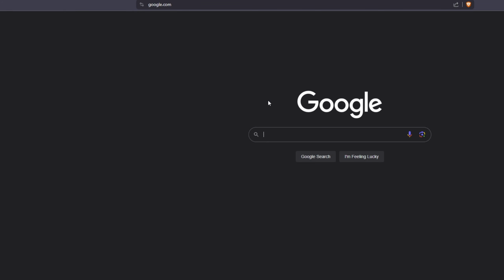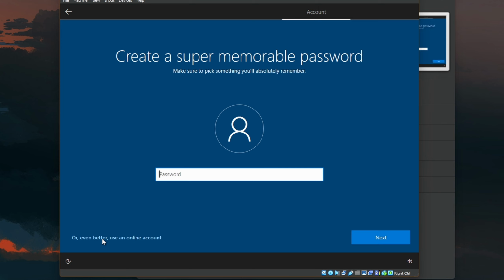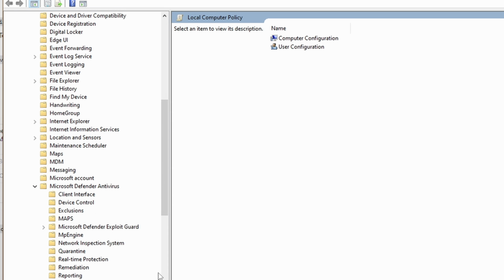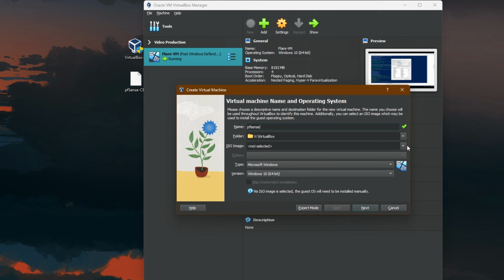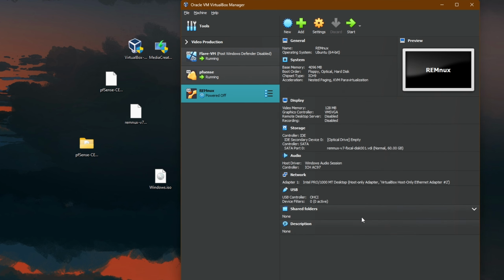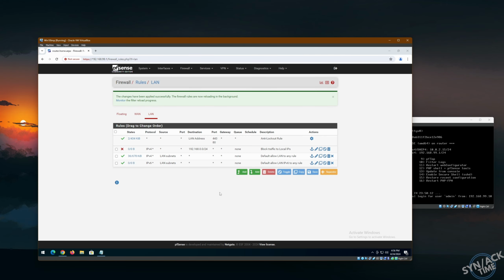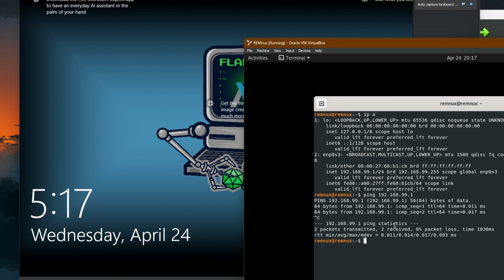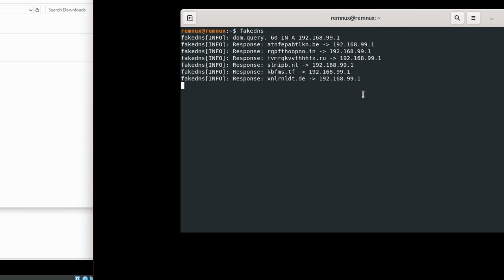Explode Malware Safely: Setting Up Your Flare-VM Lab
In this video, we're diving into how to create your very own malware quarantine zone. I'll guide you through the steps to safely test and analyze malware, ensuring you understand its capabilities without putting your own computer or network at risk. We'll start by setting up an isolated virtual environment using VirtualBox. I'll also show you how to connect it to the internet using pfSense, keeping your private network secure. Plus, we'll take a look at Remnux for those times when you really need to dig deep and find out what that suspicious code is up to. Join me, and let's get started on building your malware testing lab!

Some of the things you'll be able to do with your environment:

⌚  Witness first hand what happens when malware is run
⌚  Use Remnux to deep dive into the network activity caused by malware
⌚  Protect your network while giving internet access to malware
⌚  Easily move into malware courses while already having a lab configured
⌚  Be able to perform forensics on even seemingly legitimate software

Chapters:
0:00 - Intro
0:18 - WARNING!
1:20 - Software you'll need
3:07 - Installing VirtualBox
3:42 - Downloading Windows 10 ISO
4:34 - Setting up the Windows 10 Virtual Machine
9:20 - Flare-VM prerequisites
14:55 - Installing Flare-VM
17:01 - Time to setup pfsense
18:40 - Configuring VirtualBox virtual network
19:36 - pfsense first boot
22:00 - Installing the Remnux virtual appliance
22:50 - Configuring pfsense
28:15 - Flare-VM is installed!
29:40 - Configuring Remnux
34:17 - Wireshark in Remnux
35:50 - Running ransomware on Flare-VM - Wannacry
38:38 - Running ransomware part 2 - Locky
39:24 - Learn how to perform malware analysis with HuskyHacks

Chris Greer's YouTube - @ChrisGreer
HuskyHacks - @huskyhacks

SynAckTime.com